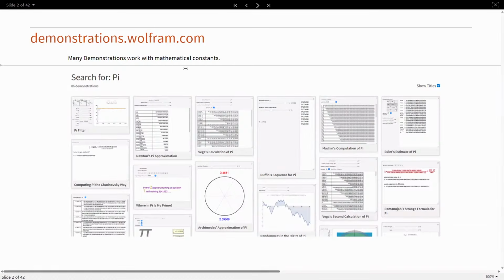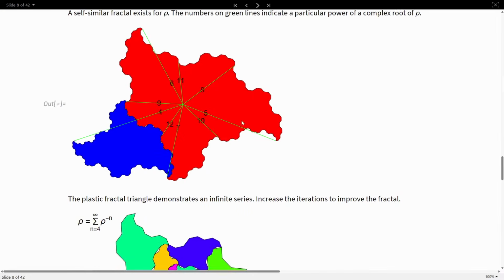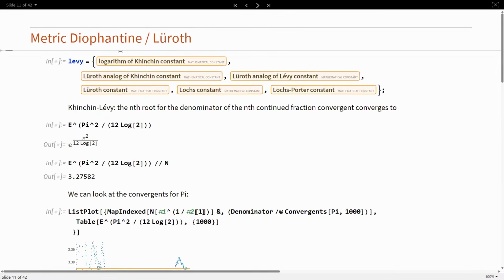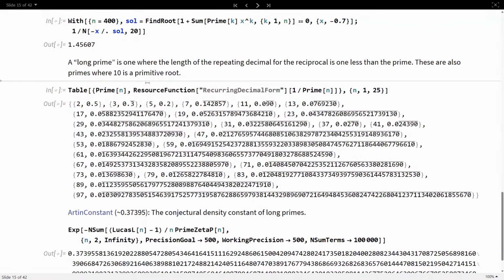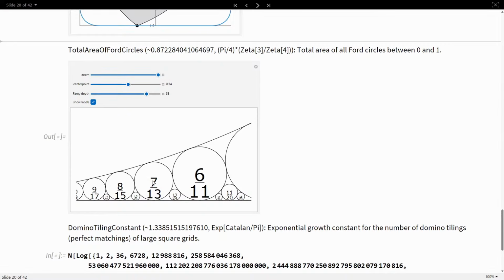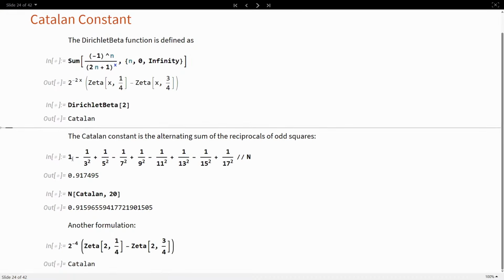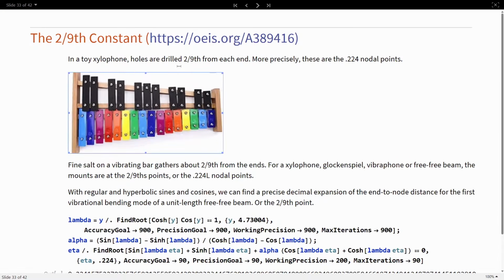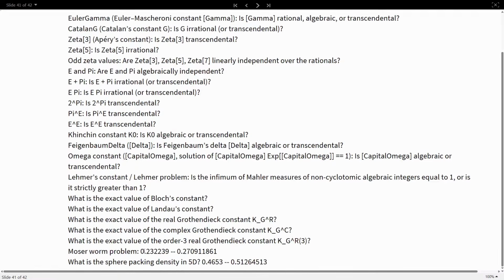Mathematical Games Hosted by Ed Pegg Jr. [Episode 36: Mathematical Constants]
Join Ed Pegg Jr. as he explores mathematical games and puzzles.